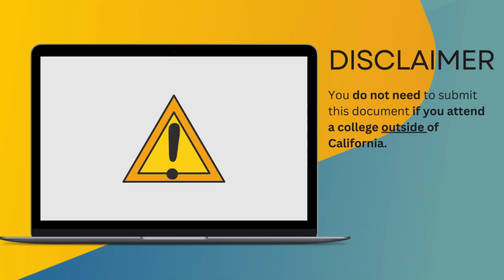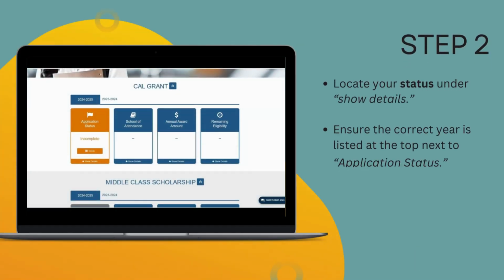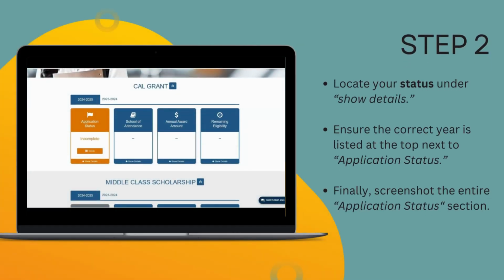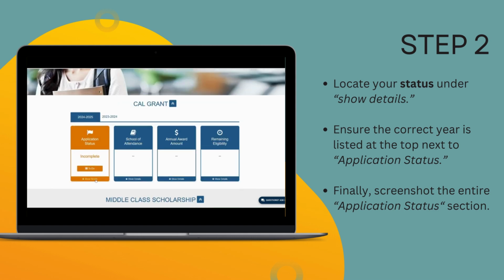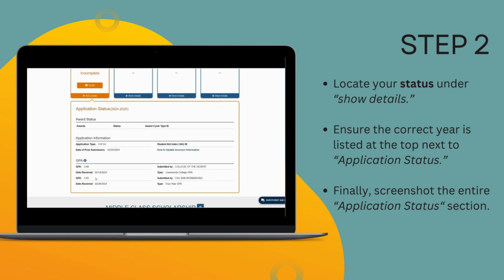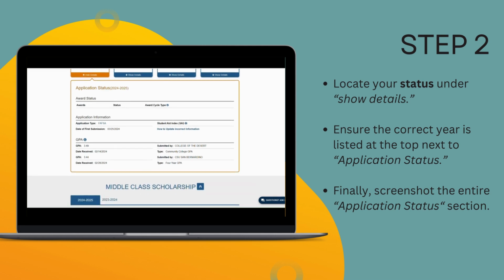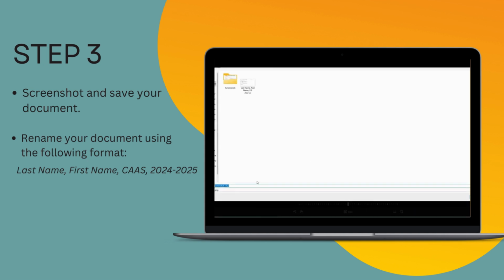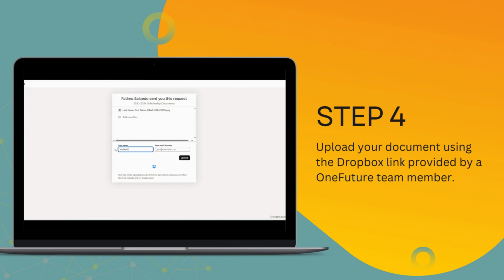How to submit “CAAS” for Deliverables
Step-by-step instructions on how to submit your California Aid Award Status document.
to access your account.

NOTE: document only required for students attending a college/university in California.